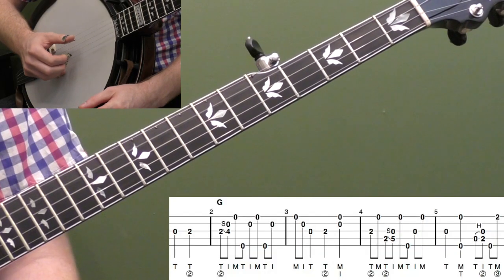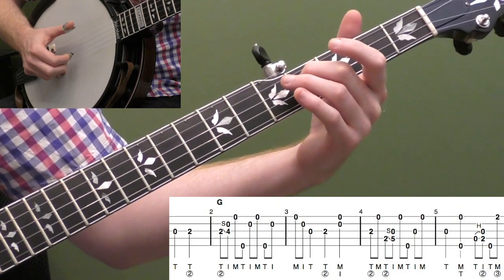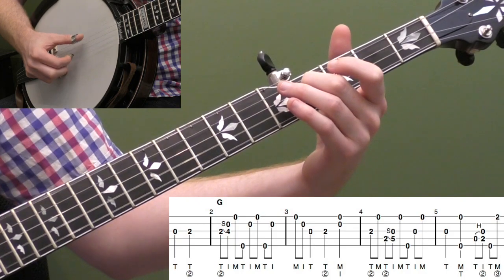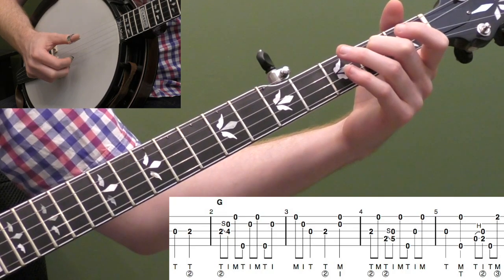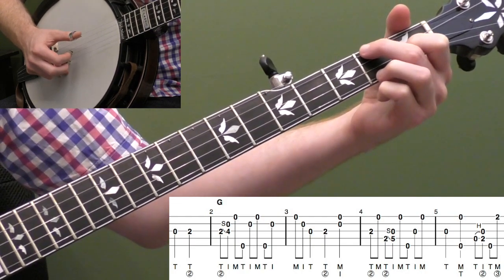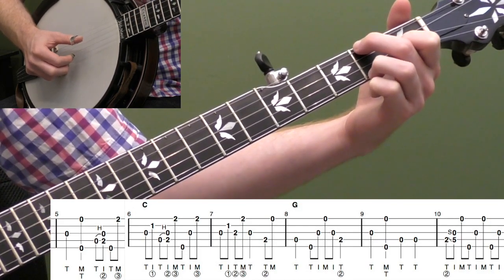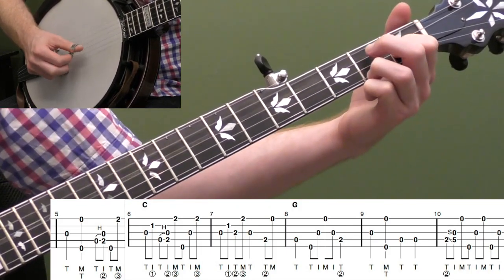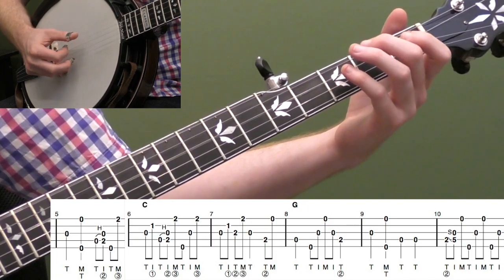Life Is Like A Mountain Railroad | Beginner Bluegrass Banjo Lesson With Tab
Here's the video preview for the beginner lesson to Life Is Like A Mountain Railroad (Life's Railway To Heaven).

The full length video is a 55 minute lesson with tab and three practice tracks included.